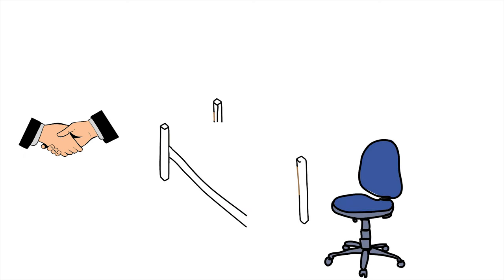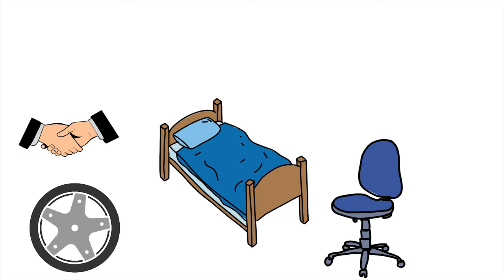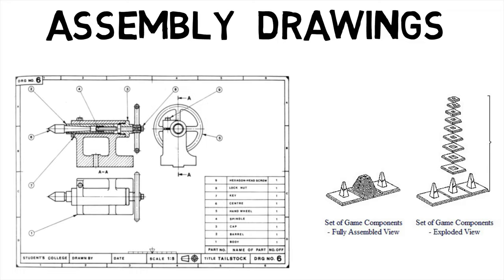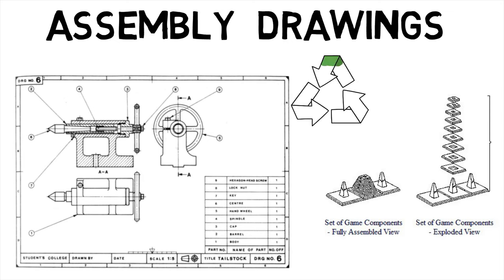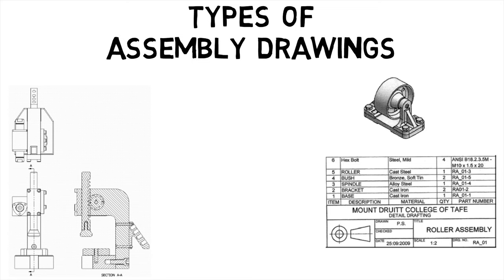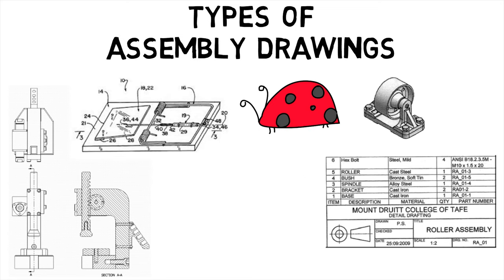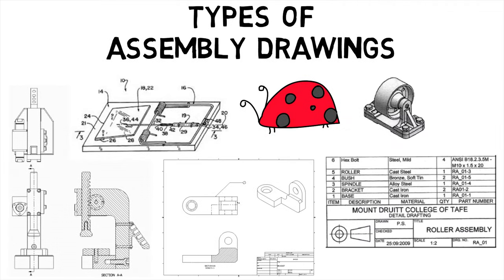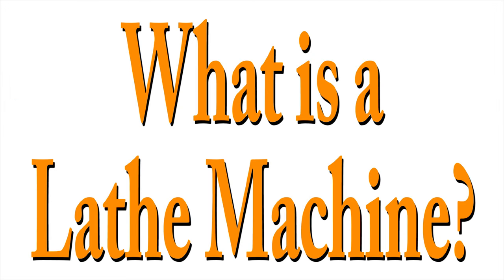What is an Assembly Drawing?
Welcome back MechanicaLEi, did you know that assembly drawings are used to show how to assemble parts of a kit such as your chair, bed car parts etcetera? This makes us wonder, what is an assembly drawing? Before we jump in check out the previous part of this series to learn about what limits, fits and tolerances are?
Now, Assembly drawings are used to represent items that consist of more than one component. They show how the components fit together and may include, orthogonal plans, sections and elevations, or three-dimensional views, showing the assembled components, or an exploded view showing the relationship between the components and how they fit together. Detail drawings on the other hand contain enough information to manufacture the part as well as fully dimensioned orthogonal views of each part, with major information required in the manufacturing process. To convert a Details drawing to an assembly drawing we begin with the front view of the main parts of machine and then add the rest of the parts in sequence of the assembly. Then project the required views from the front view.
There are two major types of Assembly drawings: First is general assembly drawings where in the main purpose is to identify the individual components and show their working relationship. The second type is Working assembly drawing which is a combined detail and general assembly drawing. It fulfils the function of both types. Other than these there are many special types of drawings like patent drawings which as the name suggests are used for applying and explaining patents and part drawings which are drawings of individual components that make up an assembly drawing.
Hence, we first saw what Assembly drawings are and then went on to see what its different types are?
In the next episode of MechanicaLEi find out what a Lathe is?